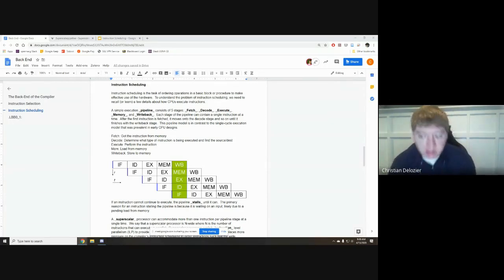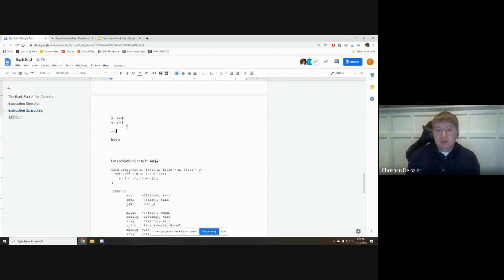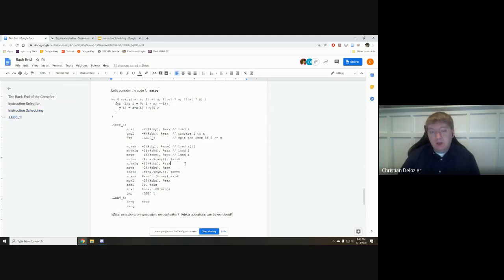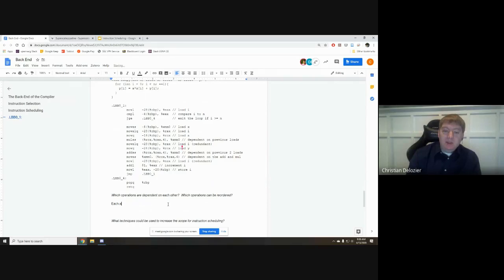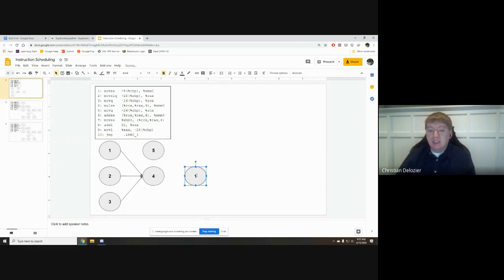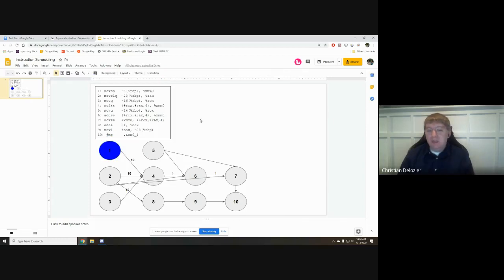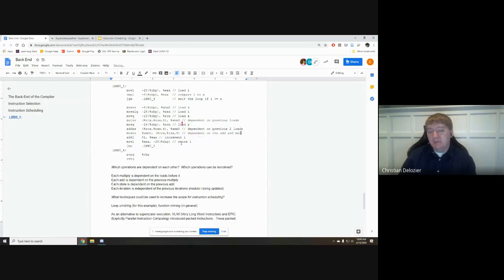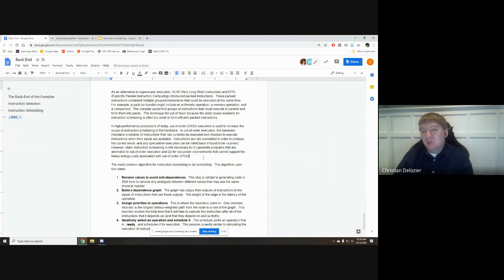EC486A: 4/13 (Instruction Scheduling)